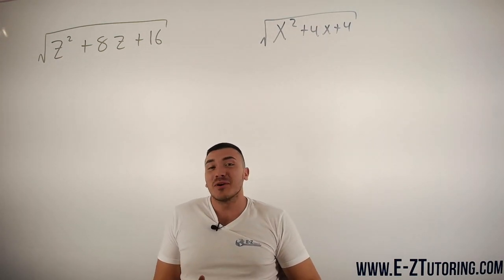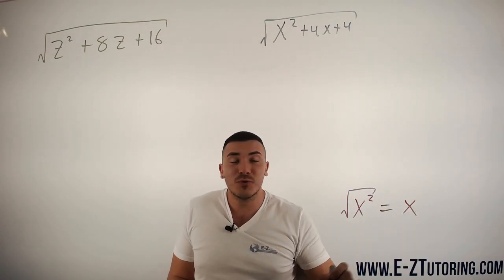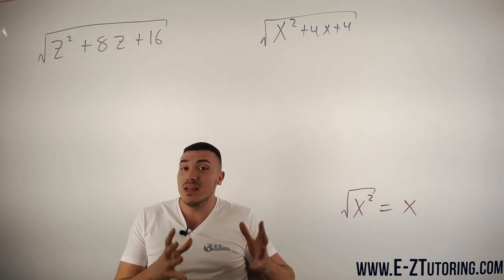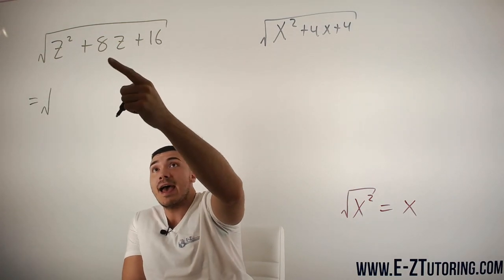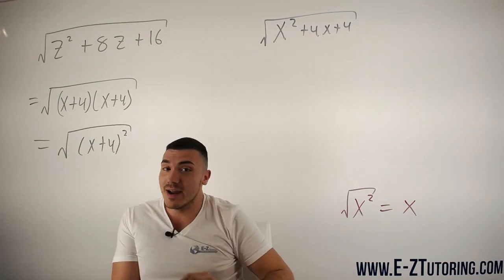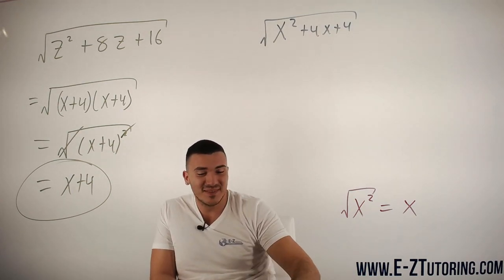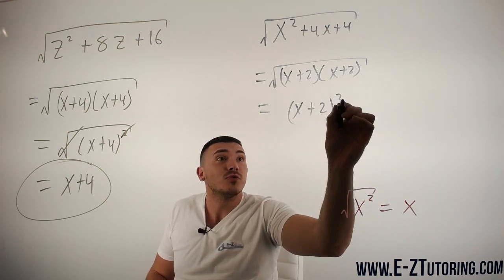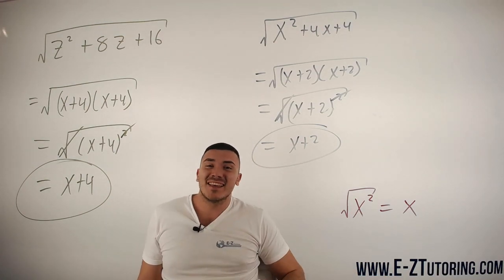Square Root of a Trinomial - Algebra 2 - E-Z Tutoring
In this video we dive into how you can find the square root of a trinomial.